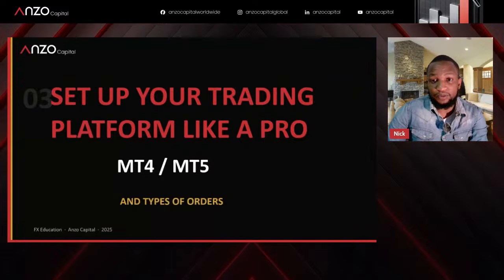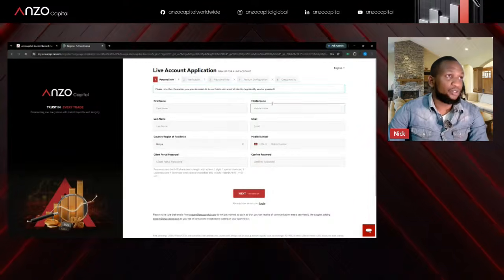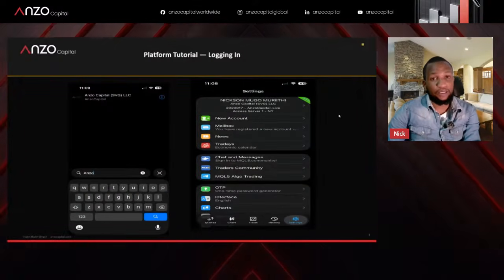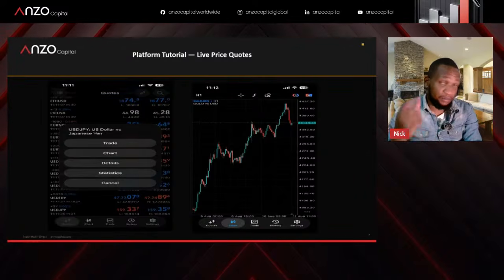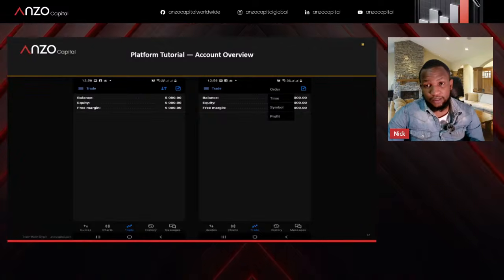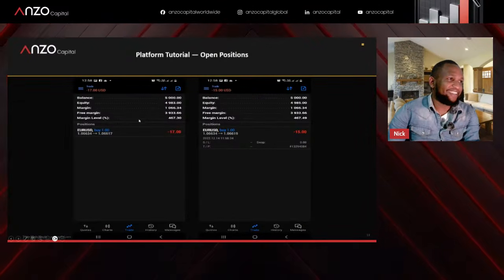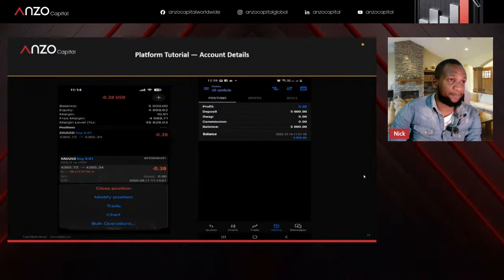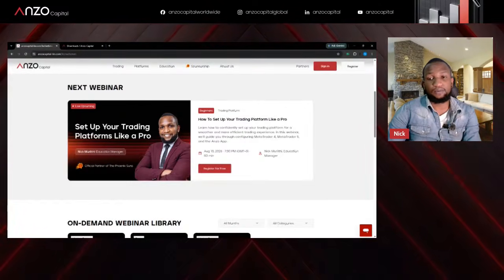Set Up Your Trading Platforms Like a Pro